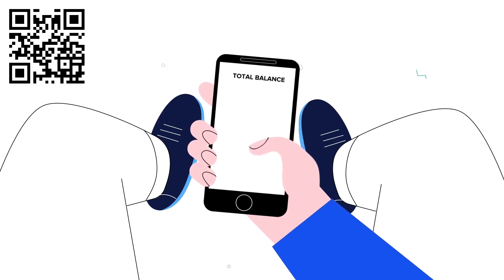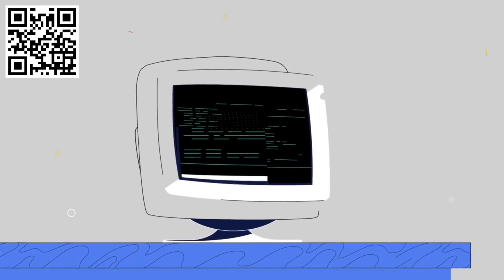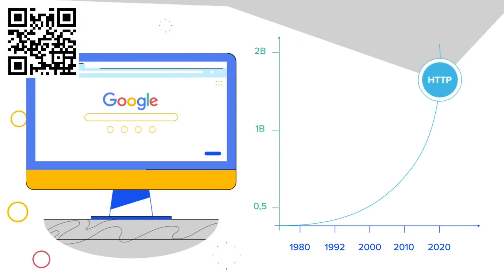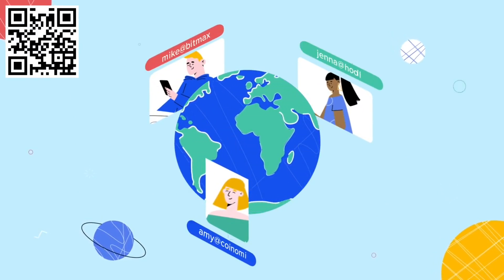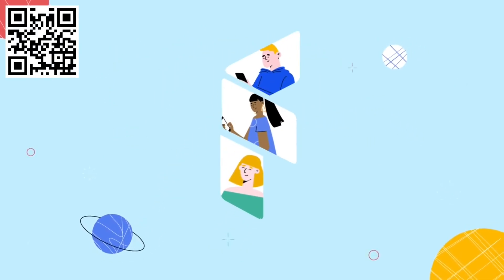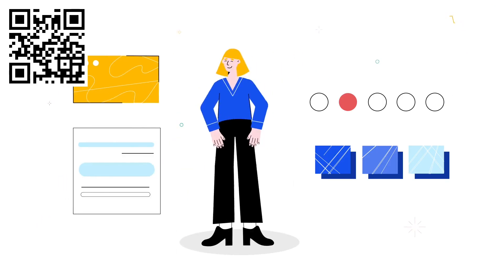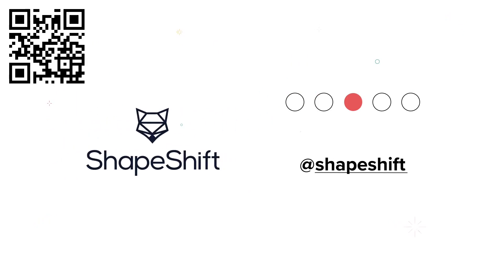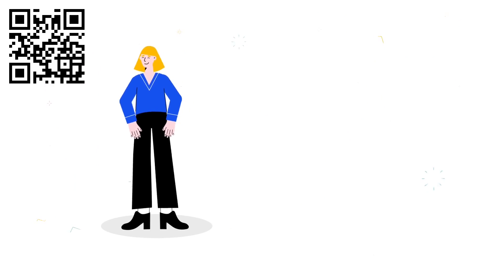FIO Protocol explained in under 5 minutes. (cryptocurrency)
What is the FIO Protocol?
The FIO Protocol is an open-source usability-layer solution that makes sending, receiving and even requesting cryptocurrency across all blockchain easy and near error-free by providing a decentralized human-readable address (NFT). Usability is one of the biggest barriers of cryptocurrency mainstream adoption. FIO solves this.

Making Crypto Joyful
FIO is doing for blockchain what HTTP did for the internet. The internet was not usable for everyday people, it was too complex and difficult. Once the open-source HTTP Protocol was launched, everyday people were then able to use and grow the internet of today. FIO is making cryptocurrency joyful and friendly to use for everyday people, just like HTTP did for the internet.

The FIO Token
The FIO Token is fundamental to the cryptocurrency user experience of the future. Registering for FIO Address & Domains requires FIO Tokens to be paid to the blockchain, as well as, these tokens are used for voting for block producer that are securing the network and determining future members of the board for the Foundation for Interwallet Operability.

Claiming your FIO Address NFT
to register your own unique FIO Address for free!